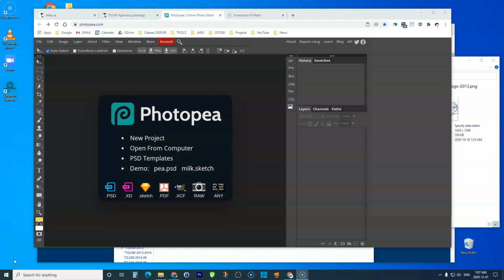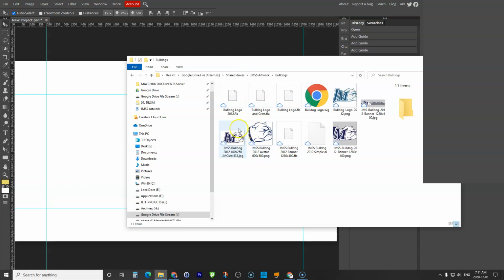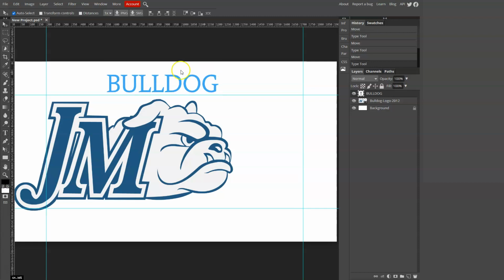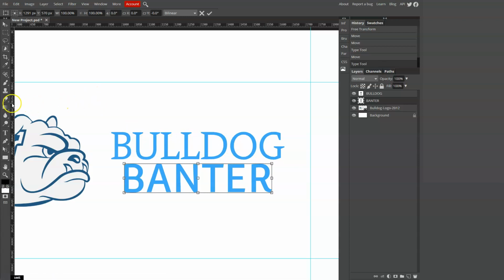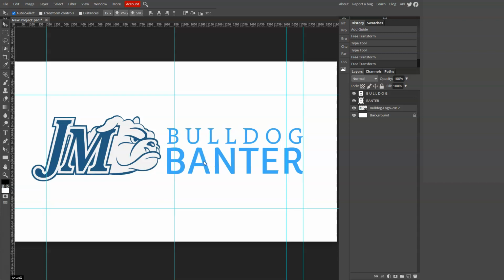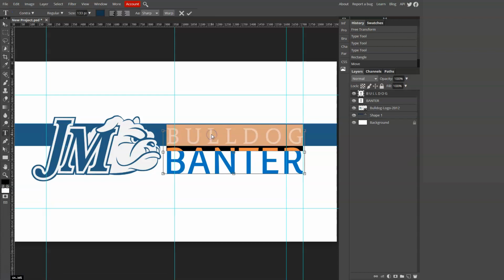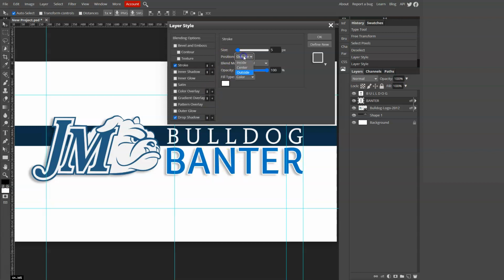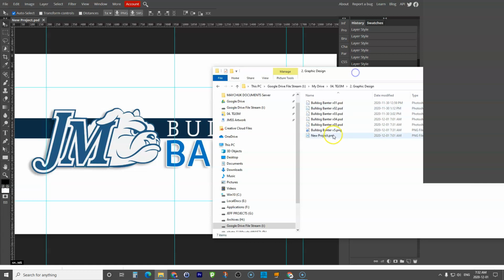Website Banner Design Demo using PhotoPea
Design Principles
PhotoPea Introduction
Learning from YouTube Videos

PhotoPea is a free, browser based graphics editor with a Photoshop like interface.